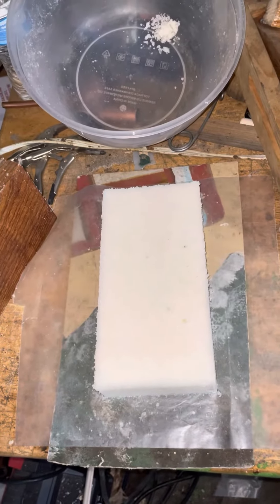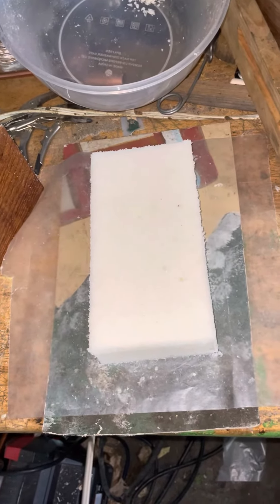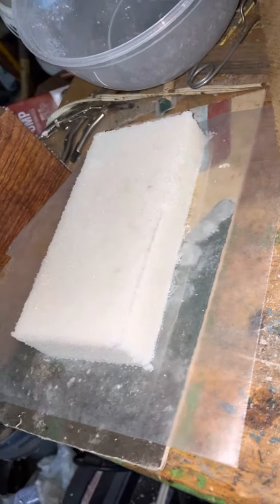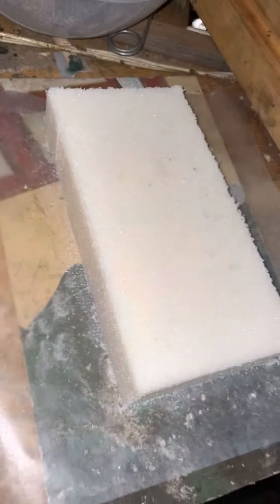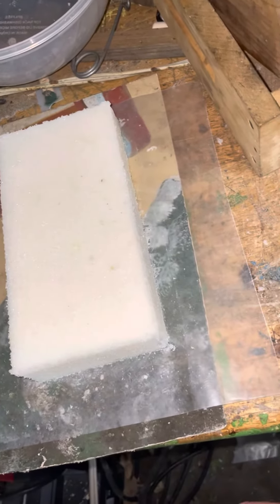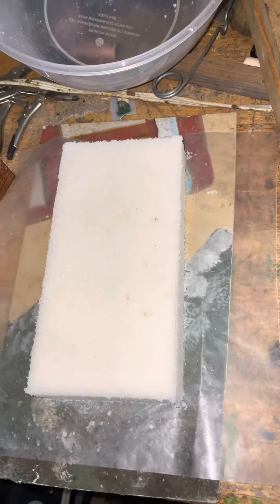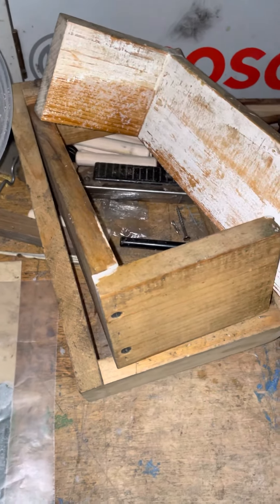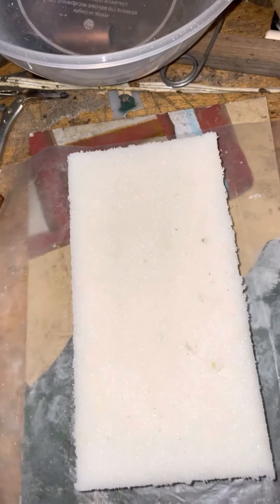Making sugar bricks with 1 tease spoon of Oxalic Acid in them. Kills mites over winter